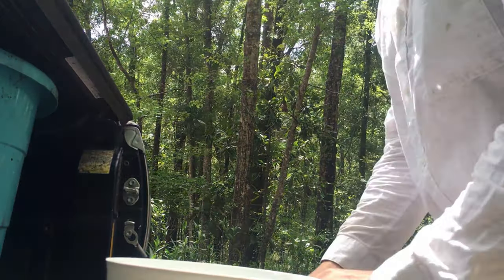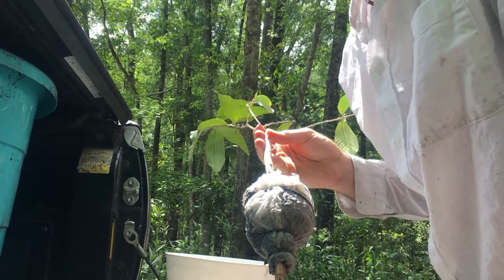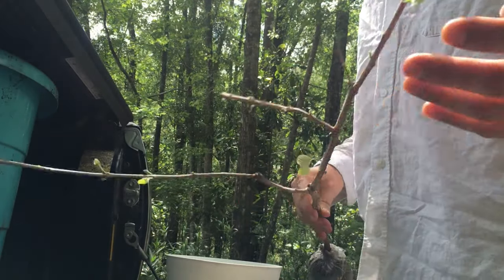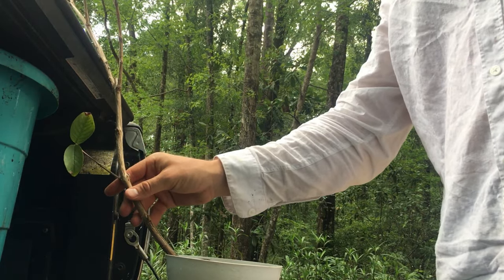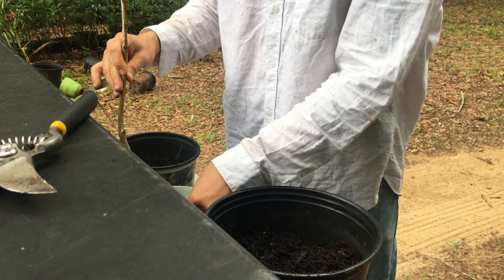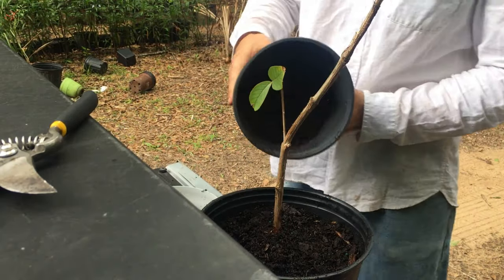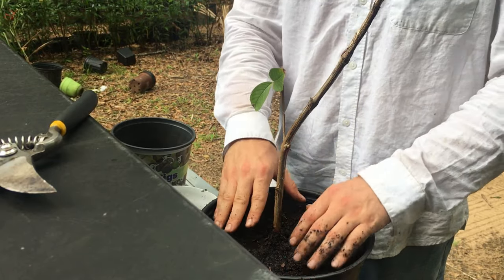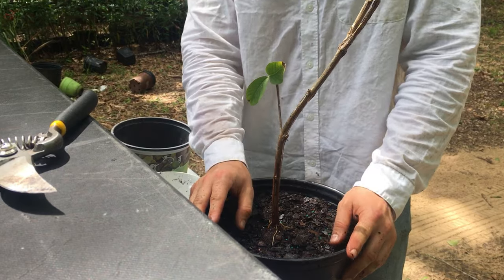How to prep your Airlayer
How to care for your air layer. One reason I’m doing this is because the original mother plant has bad root knot nematodes. When I bought the plant it must’ve already had it.
I’ve done some natural remedies to help control them to be safe, I made copies of it. The guava tree still seems to be in decline some what but not as bad As when I had found out it had the issue when I put it in a larger container.